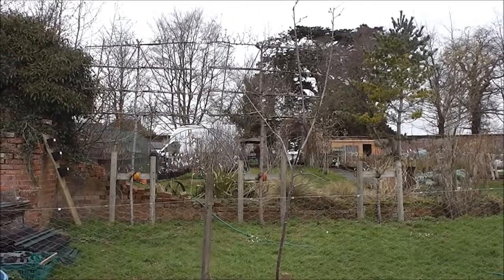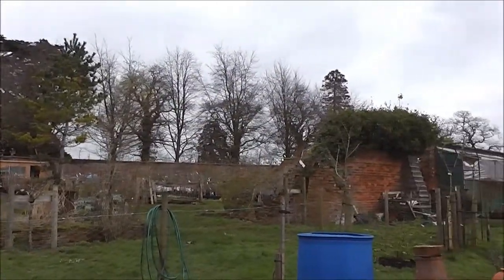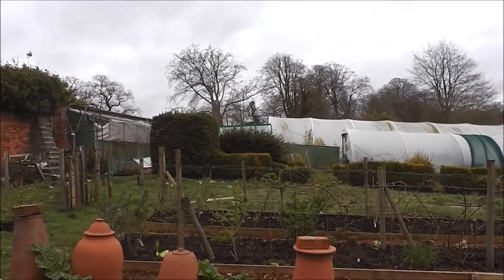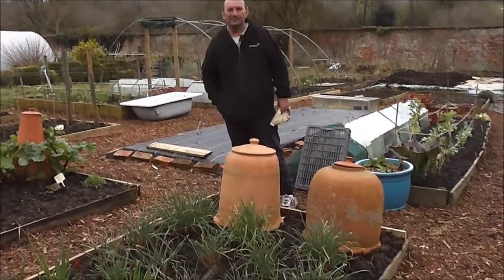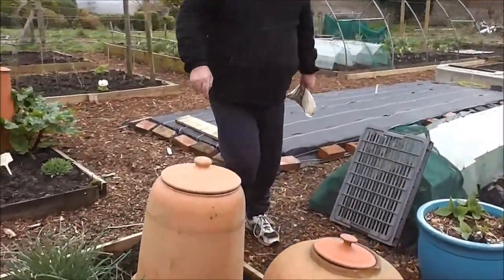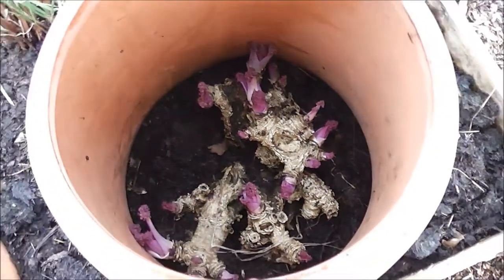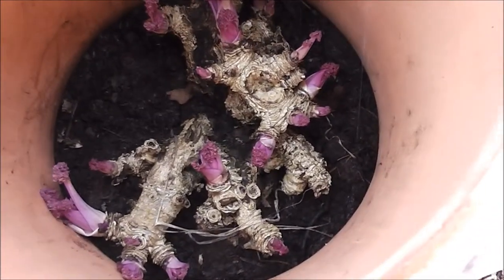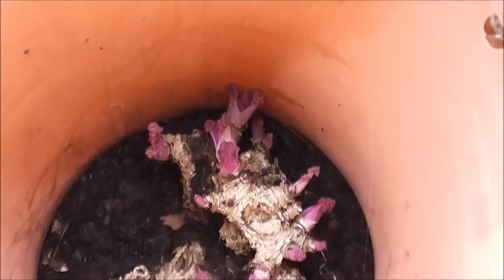Blanched Sea-kale, a delicacy for the eyes and tastebuds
I have not tasted this but apparently it is very nice, Young shoots coming out of something very old, what better metaphor for someone who is good with words. A gnarled grey old plant with  fresh purple shoots what better subject for an artist?  And what better product for a specialist chef to impress their clients.  It goes without saying we bought some plants in the hope that we may satisfy some of our hopes!